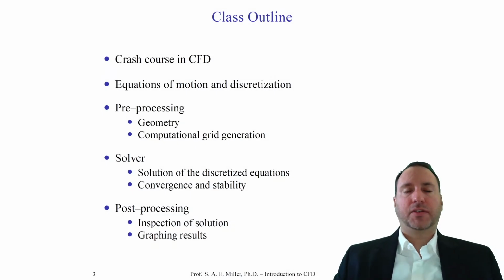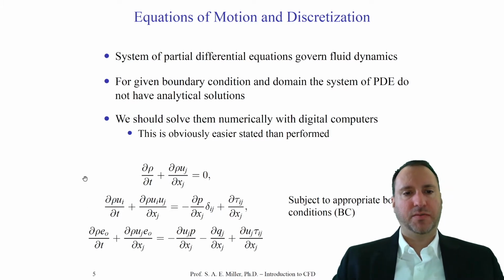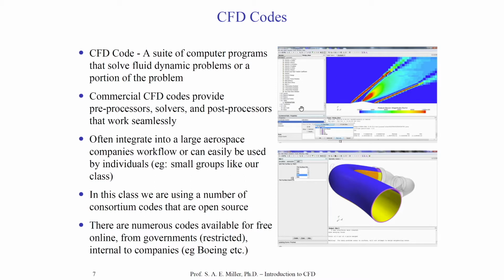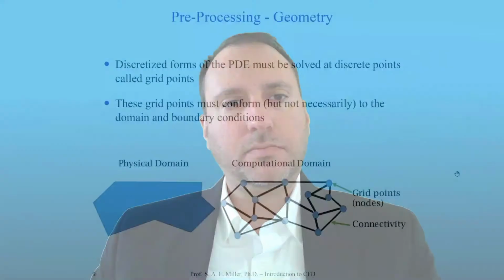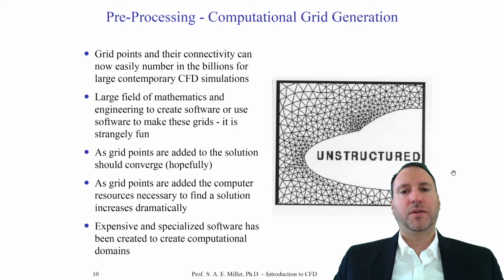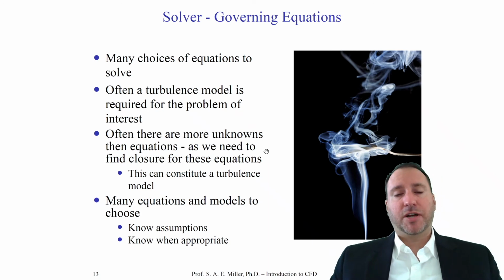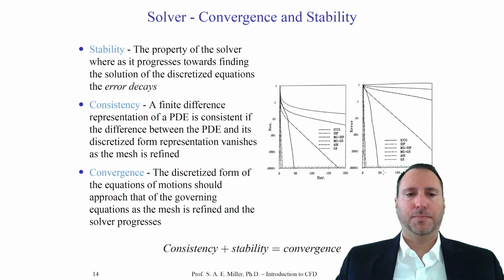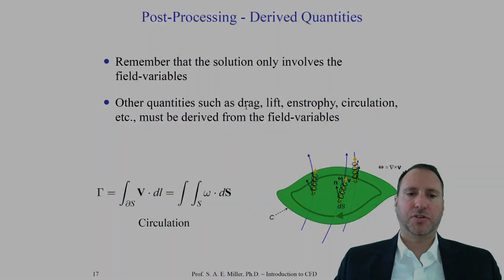Introduction to Computational Fluid Dynamics - Preliminaries - 2 - Crash Course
Preliminaries - 2 - Crash Course

Crash course in CFD, three steps of CFD, pre-processor, geometry, grid generation, discretized equations, convergence, stability, graphing, inspection of solutions, solver, post-process, and skepticism.